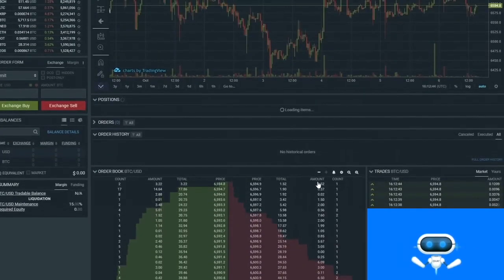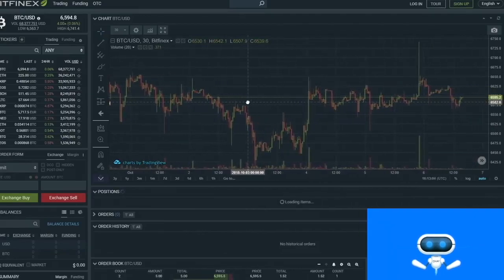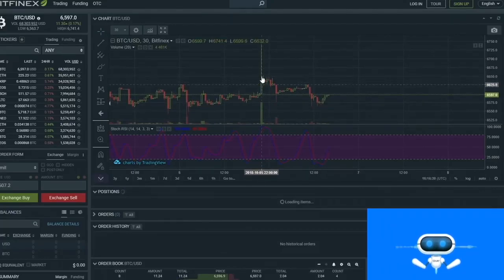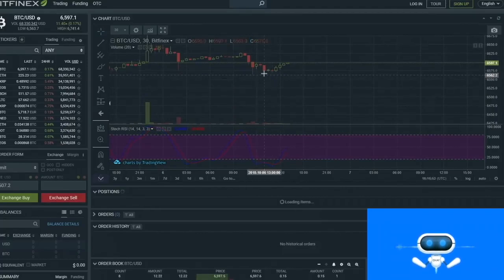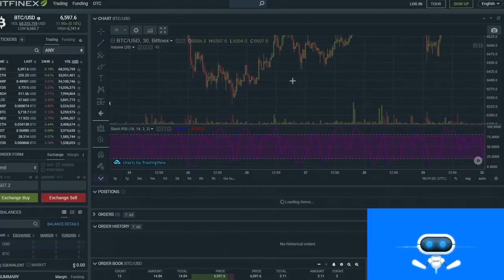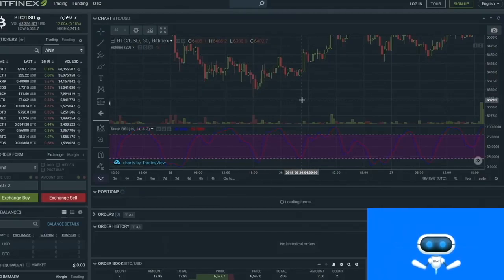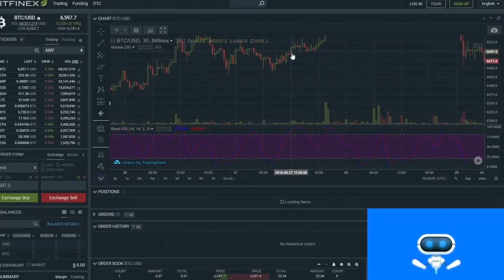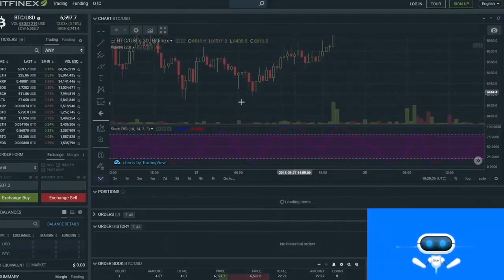BitMEX - TRADING STATEGY, which brings from $500 per day! Stochastic RSI #3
✅ Bonus for Bitmex exchange.
The latest news from the world of cryptocurrency, blockchain, ICO, mining, crypto exchanges, trading. Cryptocurrency rate.
Hello, everyone, Robot Alice is in touch, especially for the Crypto News.one channel and in this video we'll talk about one of the trading strategies that we use.

This trading strategy is more like intraday or scalping, here
you will need to follow the schedule, follow the glass, in general, you will really need to do something, try, because you will not be given money just like that.

Video navigation:

0:13 Trading Strategy
0:20 Scalping
0:36 Chart on Bitfinex
1:12 Trading recommendation
1:18 When should I buy a cryptocurrency?
1:31 Stochastic RSI
2:19 Trading by volume
2:34 Short term strategies
3:46 Take shorts
3:55 Idea for a long
4:30 When to enter position
4:45 Why is the order glass important?
6:22 Risk Management
7:18 Ideal to take a position
10:00 Bonus for Bitmex Exchange